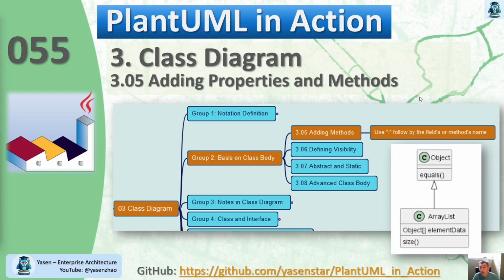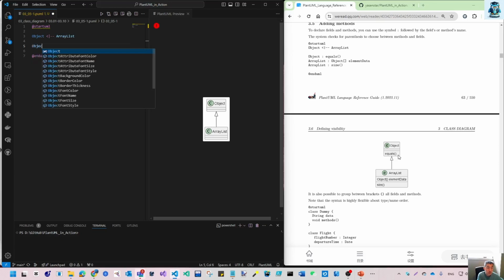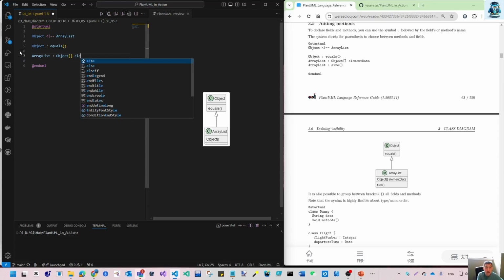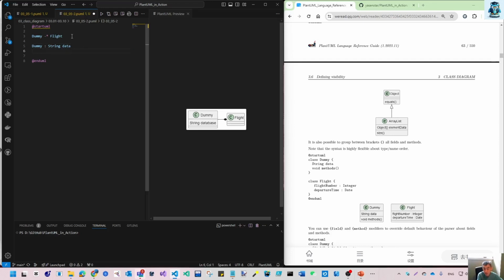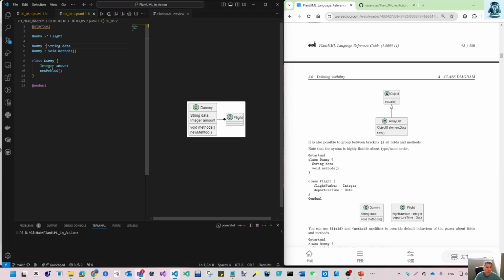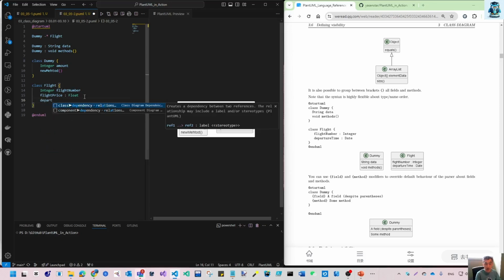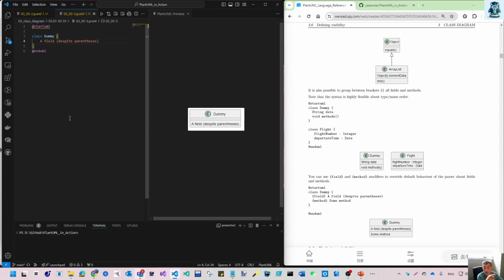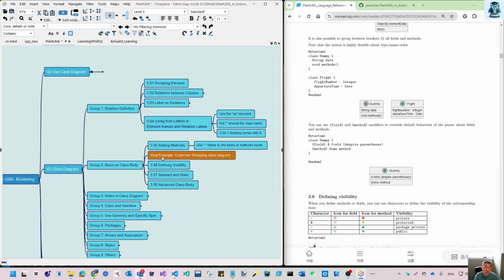PlantUML in Action 055 - 03 Class Diagram - 05 Adding Methods